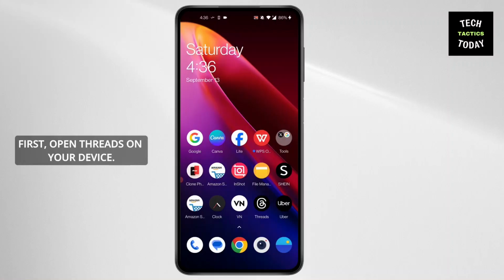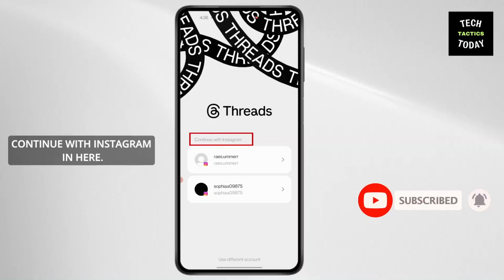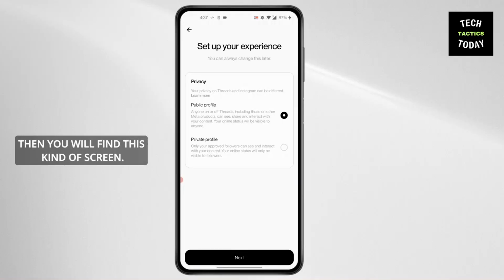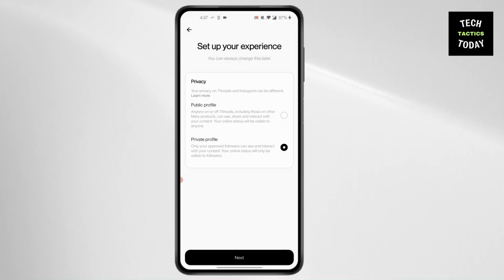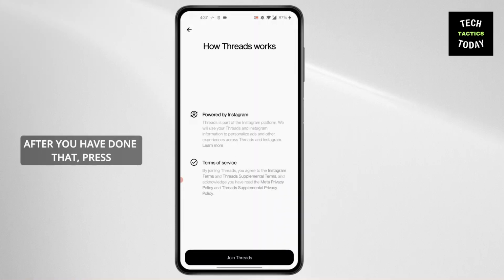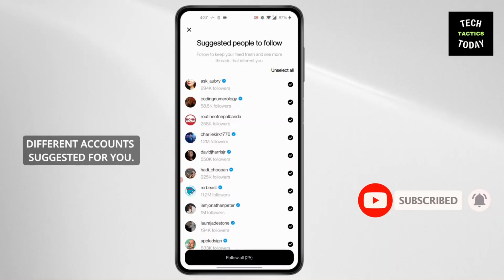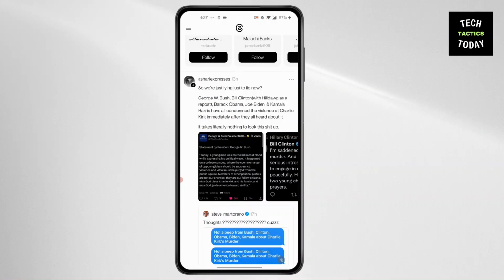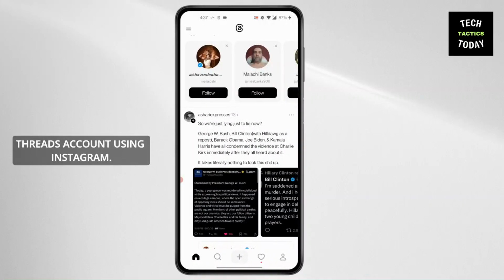How to Create a Threads Account Using Instagram (2025)!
Want to join Threads quickly without any hassle? This video will guide you through the simple steps to create a Threads account using your Instagram profile. Whether you're asking, "How do I make a Threads account fast?" or need help linking Instagram to Threads, this tutorial has you covered. Learn the easy steps to set up your Threads account and start connecting with friends instantly. Watch now to see how you can create a Threads account using Instagram today!